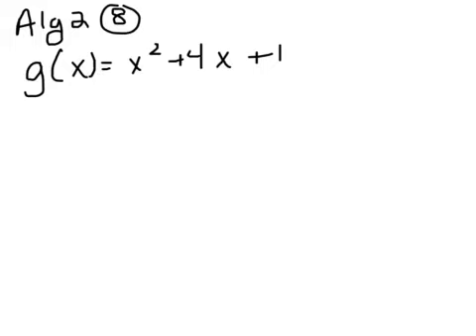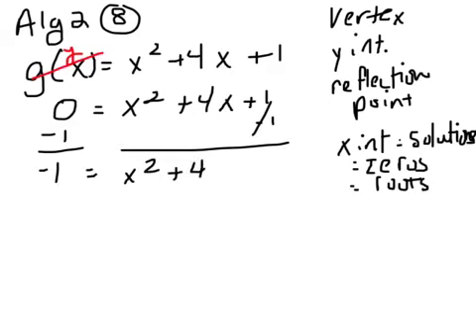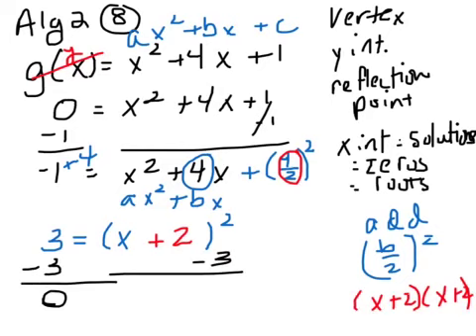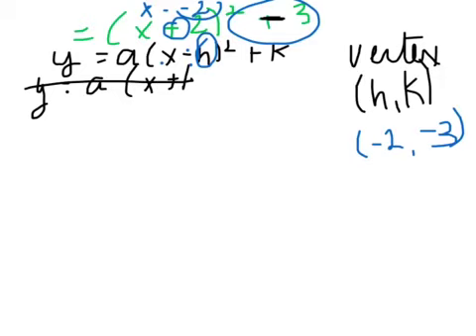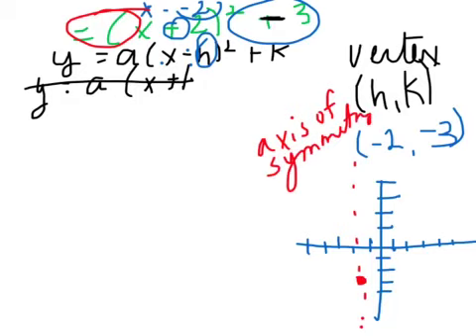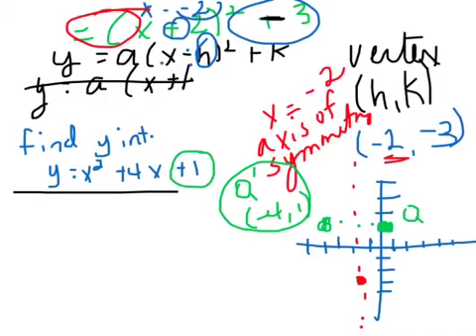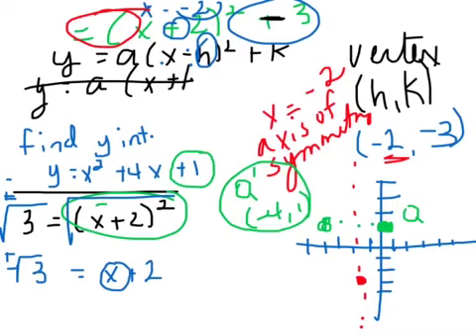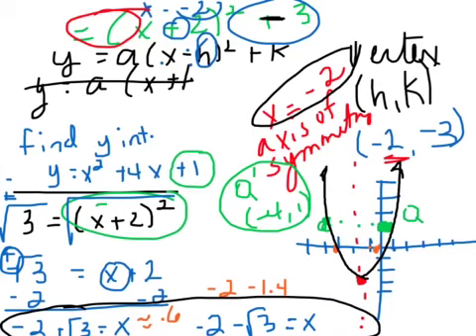Complete the squarev2015.. Problems from another book...alternate assignment